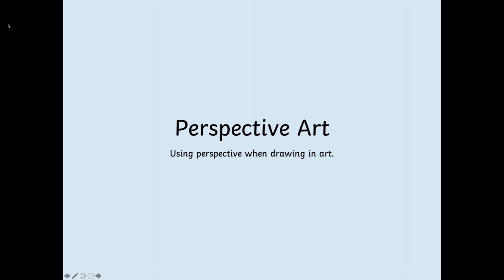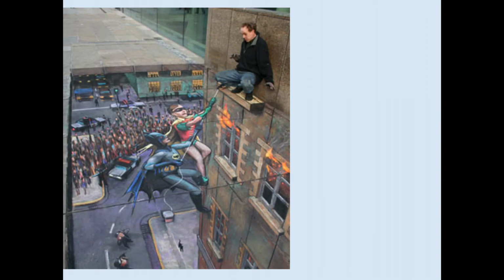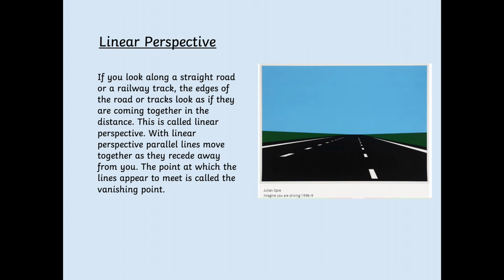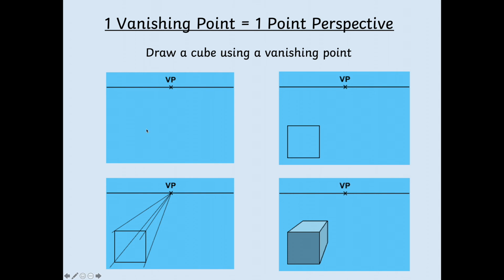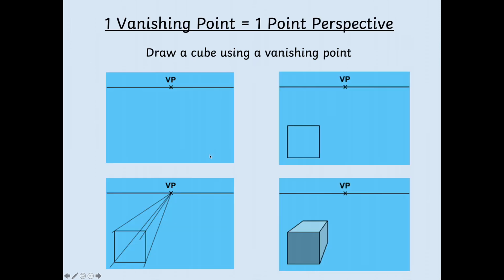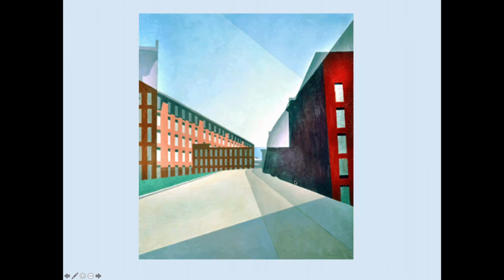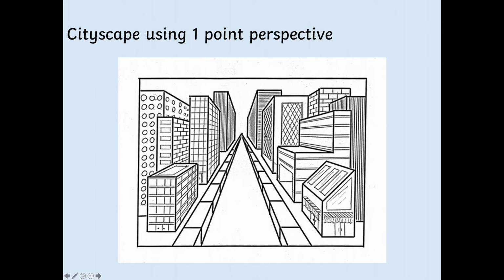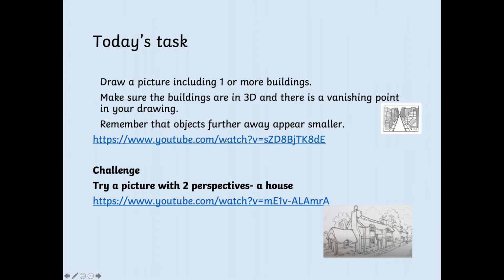Perspective Art L1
Lesson 1 on Perspective Art provided by Year 6 at Giles Junior School as part of distance learning.